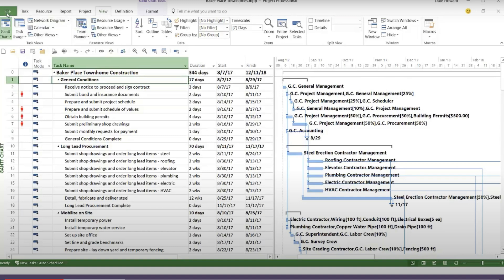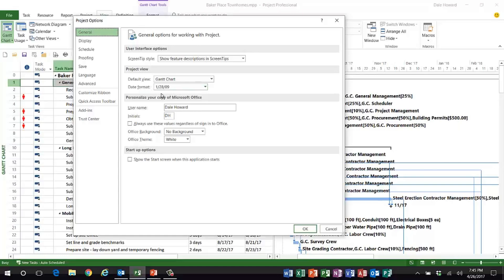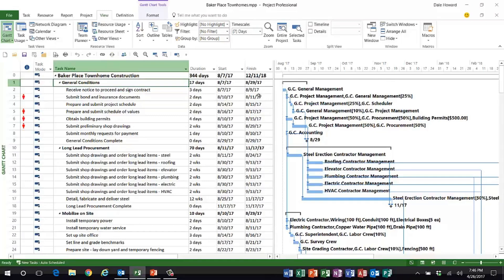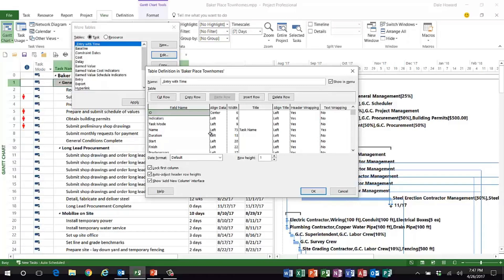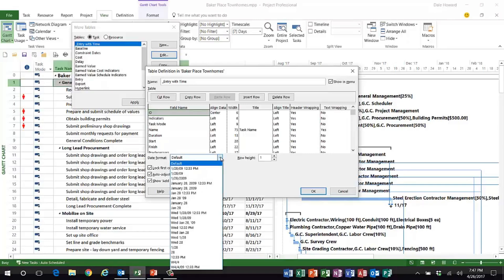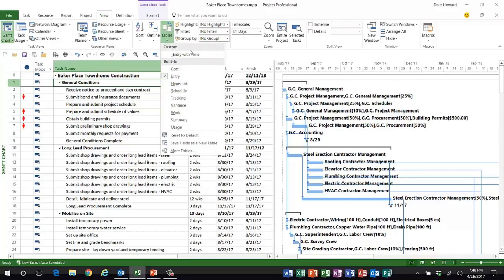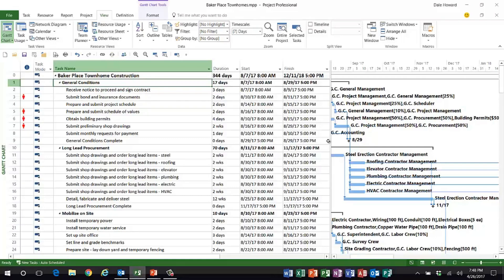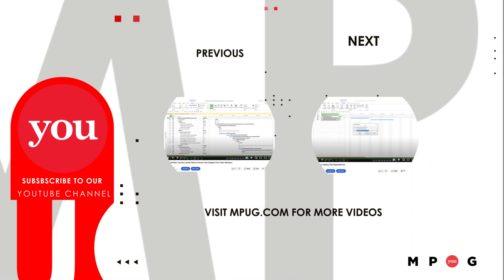Microsoft Project Tips & Tricks : Set Date Formatting by Project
In this video, we will show you how to set the date formatting for your project in Microsoft Project. Whether you're working on a project schedule or a resource plan, it's important to have the correct date format to ensure that your data is accurate and easy to read. We'll show you step-by-step how to set the date format for your project in Microsoft Project, including how to change the default date format for new projects, and how to customize the date format for individual tasks and resources. This tutorial is perfect for anyone using Microsoft Project to manage their projects, and looking to improve the organization and readability of their project data.